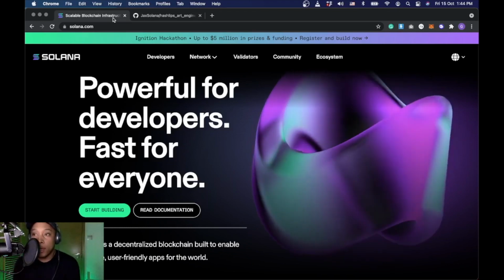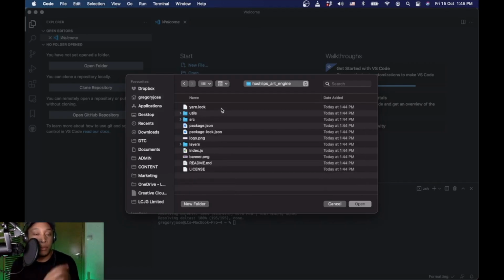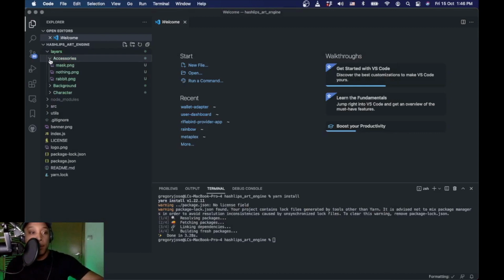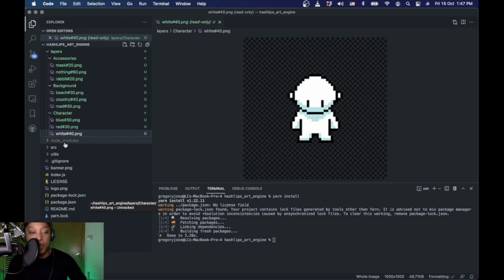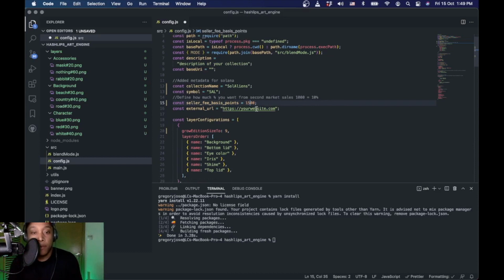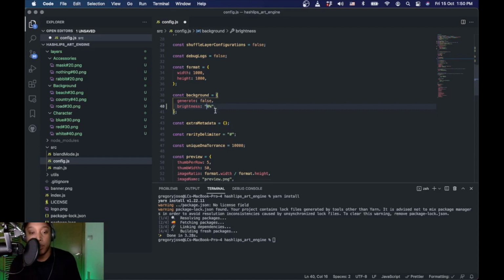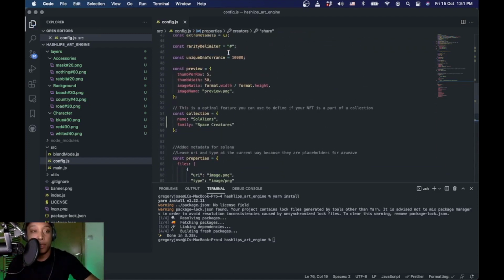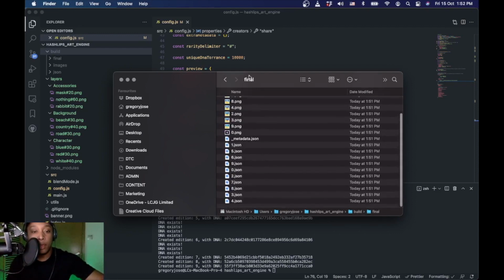Bulk generate 10,000 NFTs for Solana - Jpeg and Json files - Chapter 1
How to bulk generate 10,000 NFTs for the Solana network.